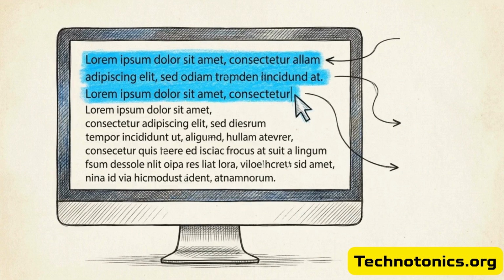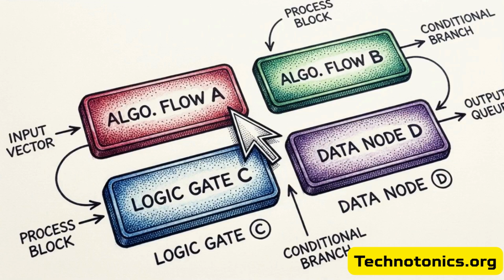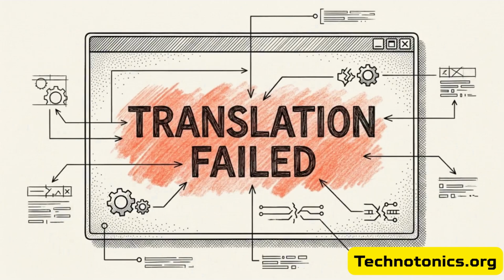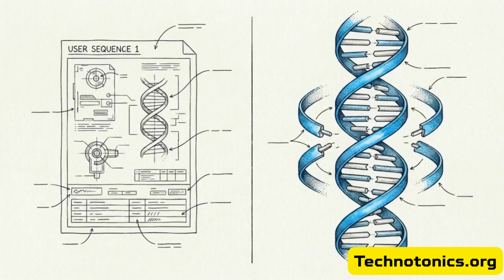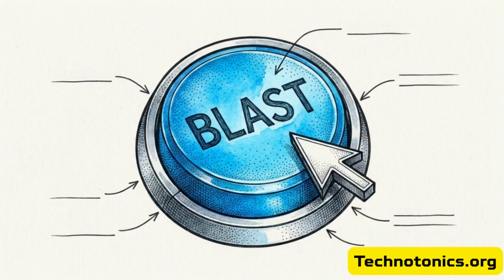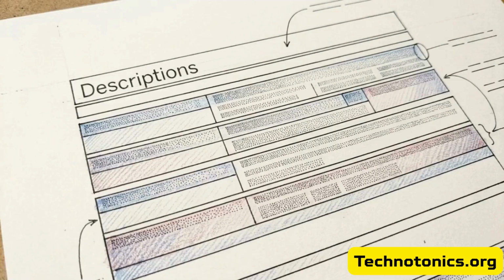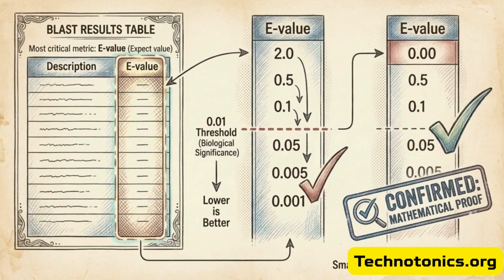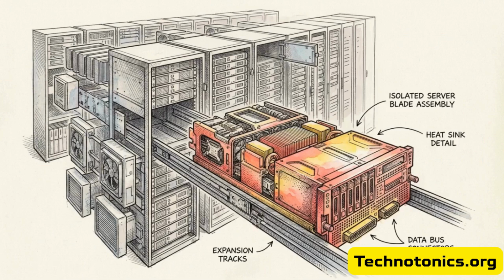NCBI BLAST Tutorial for Beginners | Learn Sequence Alignment Step-by-Step | Technotonics org